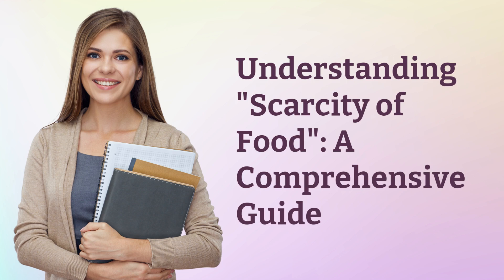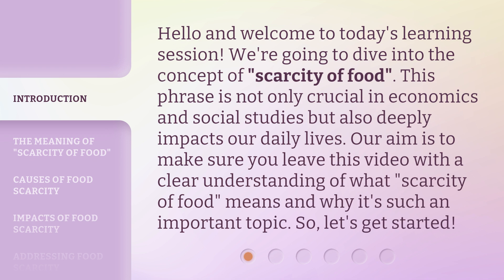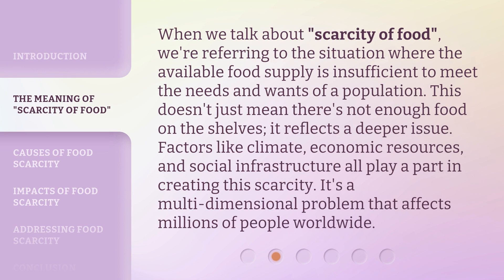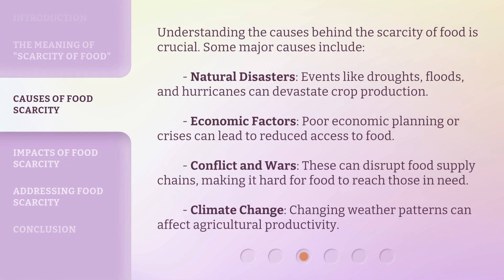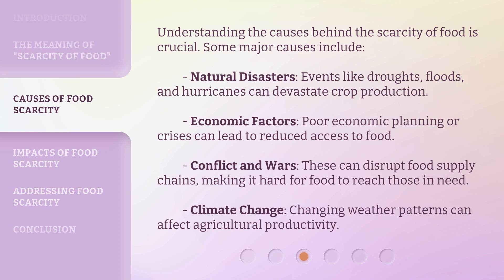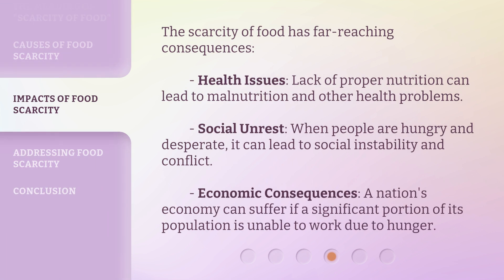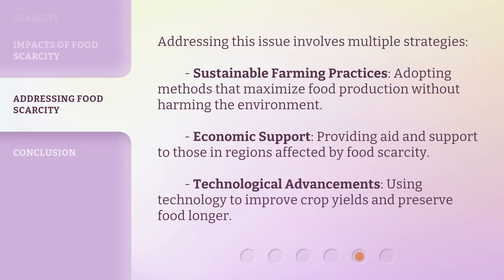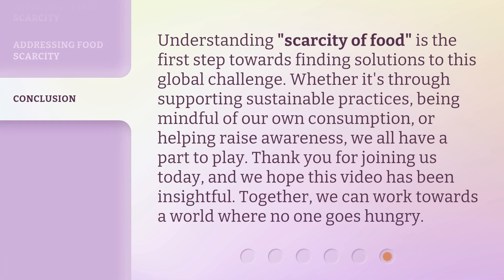Understanding "Scarcity of Food": A Comprehensive Guide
Cracking the Code: Understanding the Scarcity of Food • Unravel the secrets behind the scarcity of food in this comprehensive guide. Discover the factors contributing to this global issue and explore potential solutions to ensure a sustainable future for all.

00:00 • Introduction - Understanding "Scarcity of Food": A Comprehensive Guide
00:36 • The Meaning of "Scarcity of Food"
01:08 • Causes of Food Scarcity
01:44 • Impacts of Food Scarcity
02:14 • Addressing Food Scarcity